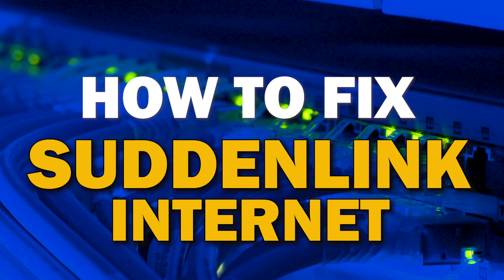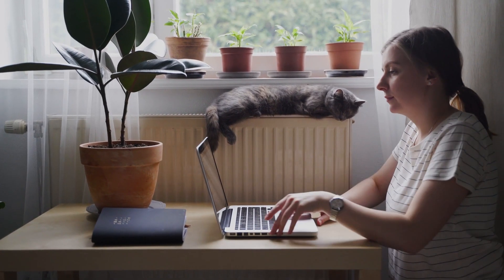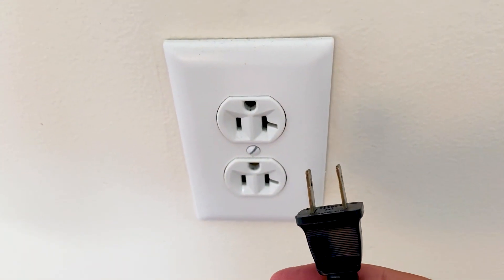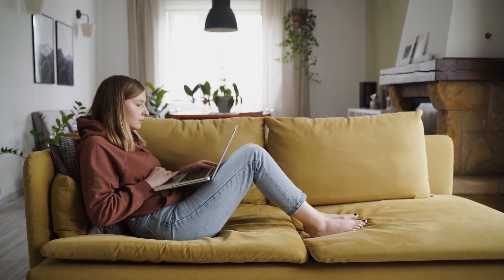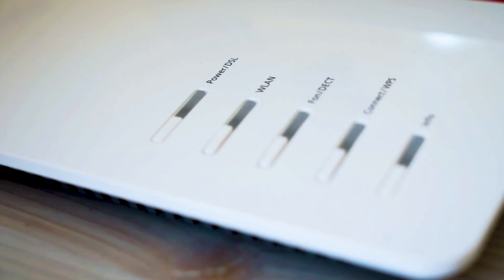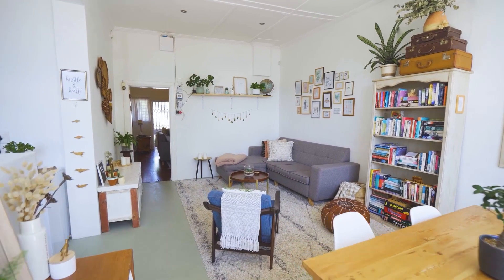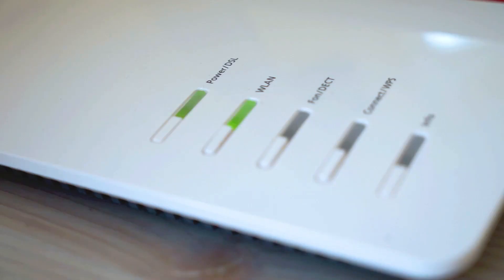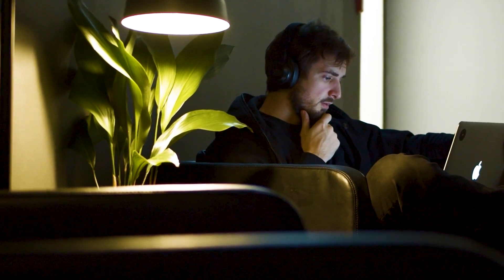Suddenlink Internet Troubleshooting: How to Fix Common Issues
In this video we show you some troubleshooting tips of how to fix Suddenlink common issues like: No Internet, No Wifi, or Slow Speeds